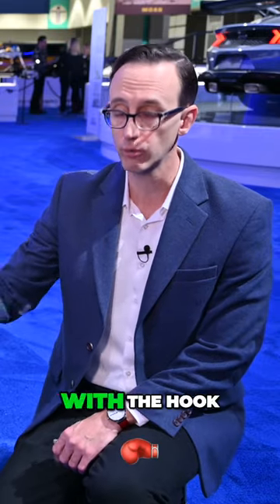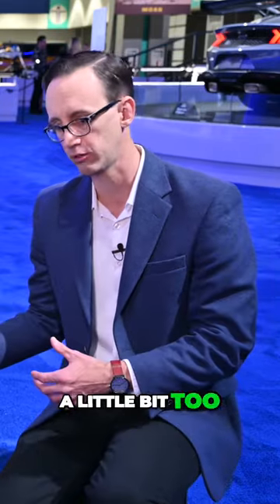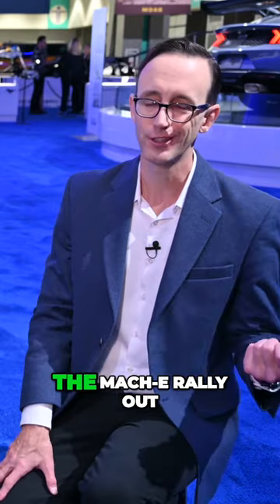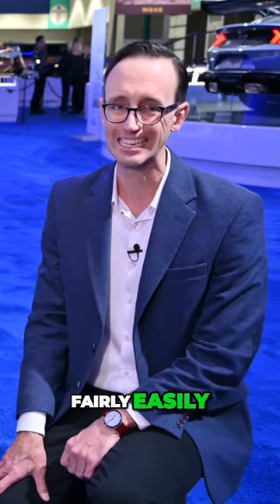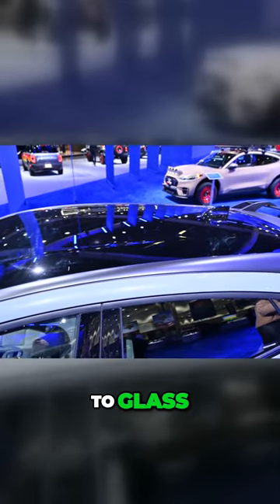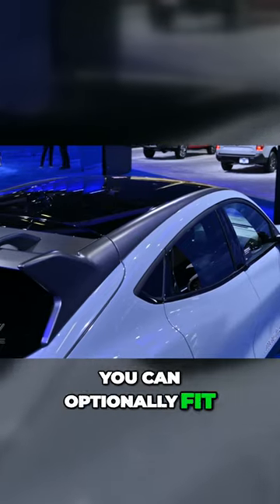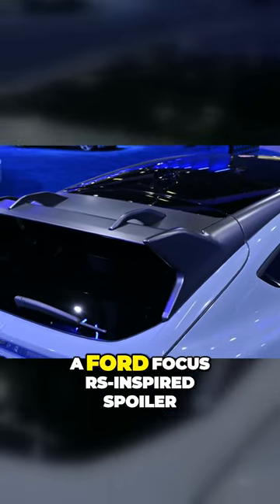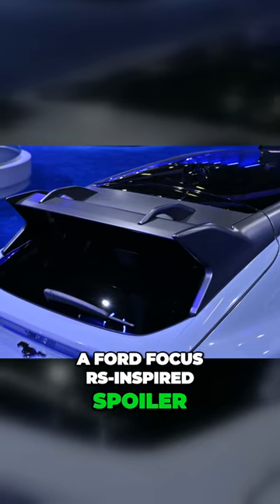Some of Mach-E Rally's Rally Features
Introducing the Ford Mach-E Rally: The Ultimate Off-Road Beast! With its front recovery point, steel roof, and optional mud flaps, this electric SUV is ready to take on any adventure. And let's not forget the Ford Focus RS inspired spoiler that adds a touch of sportiness.